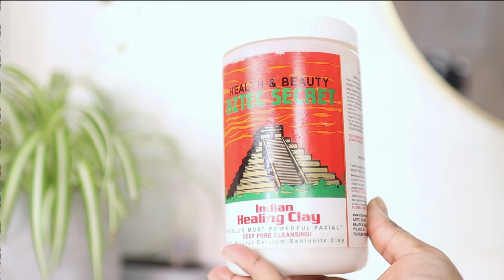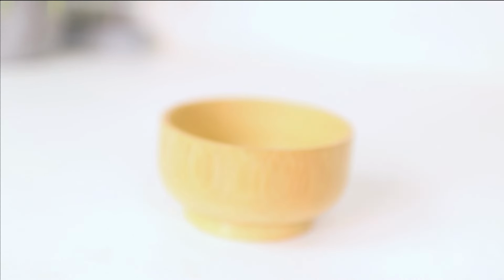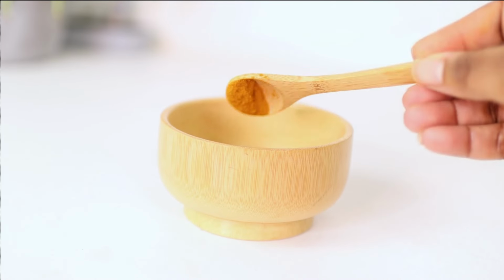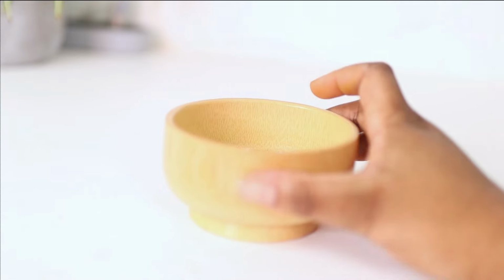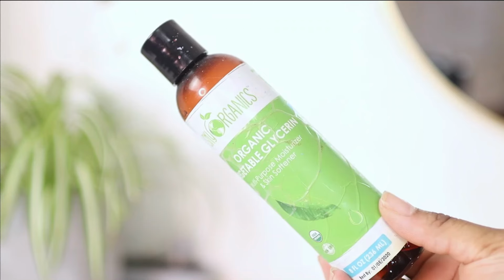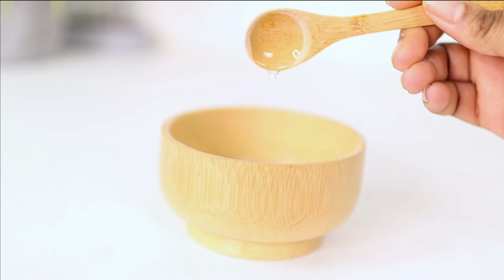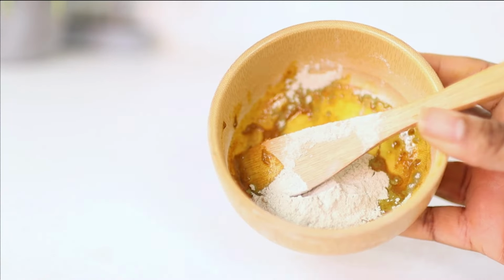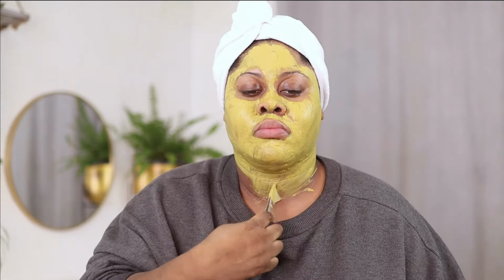UPDATED TURMERIC FACE MASK ROUTINE [Highly Requested]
here is my updated turmeric face mask routine with a before and after photos. My hyperpigmentation and dark spots have almost disappeared and now my skin looks dewy and bright. would you try a turmeric face mask?

N E W   V I D E O S   E V E R Y   S U N D A Y !

I  N  S  T  R  C  T  I  O  N  S

-Put Two teaspoons of Aztec healing clay to the face mask bowl
-Add 1 teaspoon of turmeric
-Mix the two powders together
-Add three to four teaspoons of water and mix together
- Add one tablespoon of each, glycerin, almond oil and jojoba oil then mix together
-Add 4-6 teaspoons of Aztec Healing Clay then mix together
- Mix together desired amount of water

M  Y      H   A   I   R

Hair Code :CQW010
Hair Color : NATURAL BLACK
Hair Type:100% Indian Virgin Hair
Hair Texture：Kinky Straight
Hair Length : 22 inches

C  H  A  N  N  E  L    M  E  M   B  E  R  S

Camera - Canon 250D //
Microphone - Tascam DR-05 //
Lens - EF 50mm f/1.8 STM Lens //
Lens - Sigma 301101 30mm f/1.4 DC HSM Fit Lens for Canon //
Ring Light - Neewer //
Soft Boxes - Neewer //